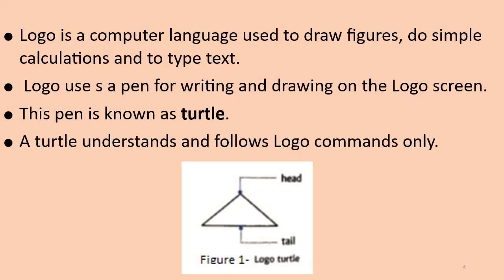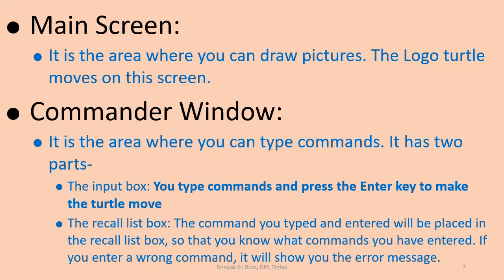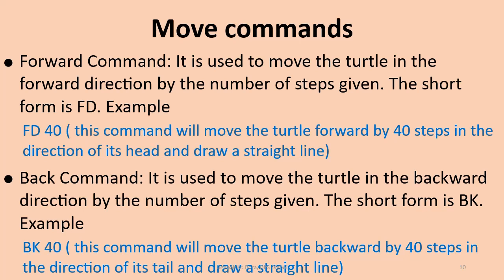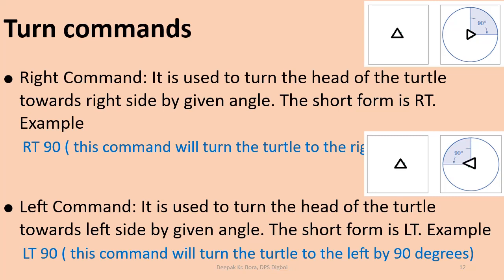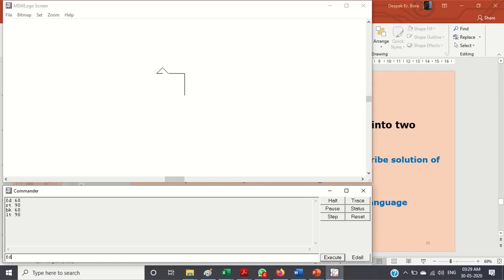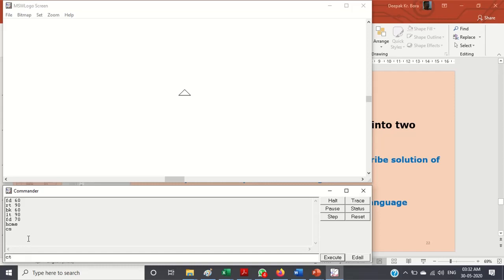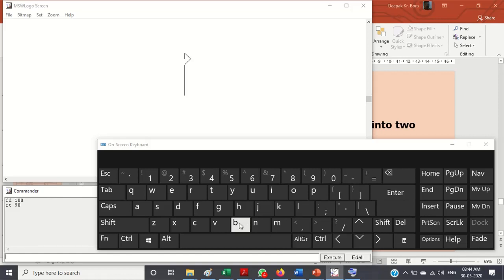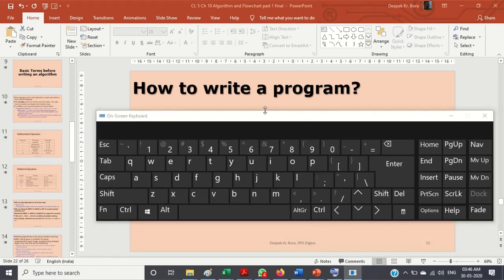Introduction to MSW LOGO class 3 chapter7 part 1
Introduction to MSW Logo for class 3 Chapter 7 part 1